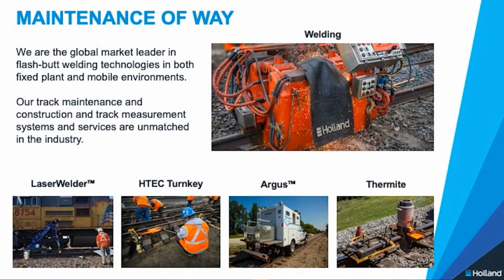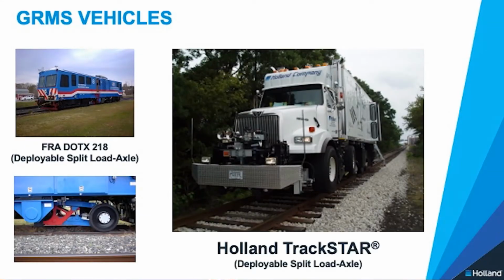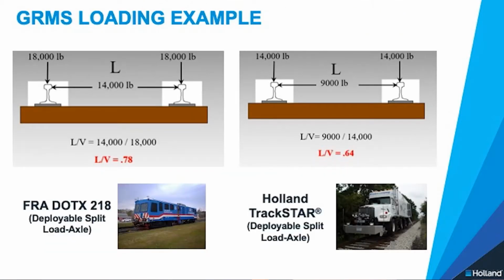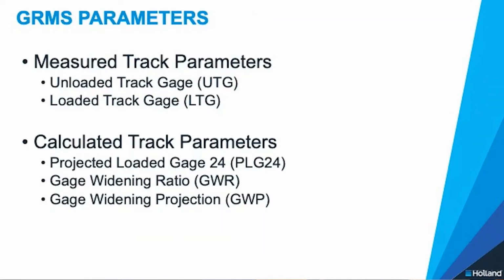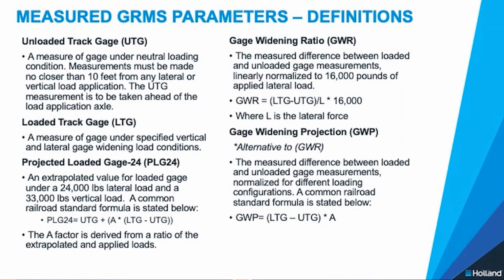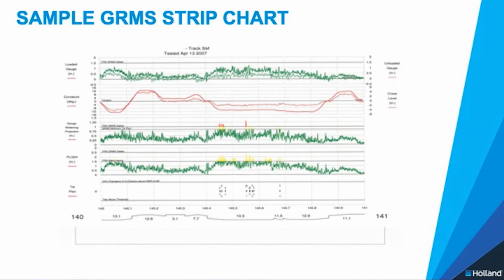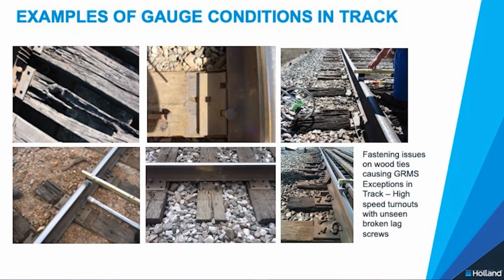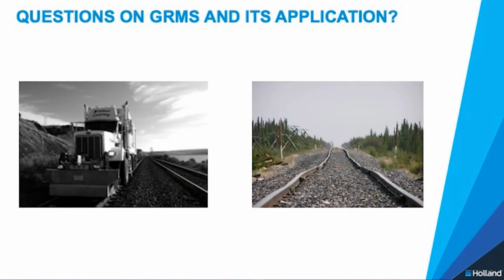Holland Track Testing Fastening System Inspection and the Role of GRMS in Geometry Analysis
2021 Virtual International Crosstie and Fastening System Symposium
Track Inspection Advancements and Applications
Russ Newburg & Sabri Cakdi – Holland